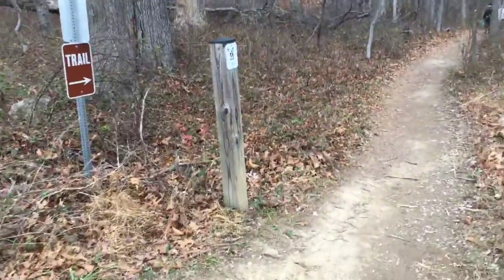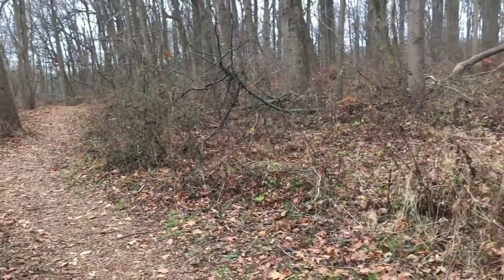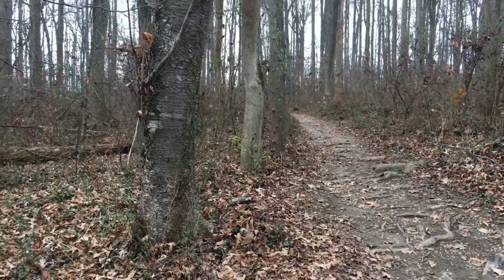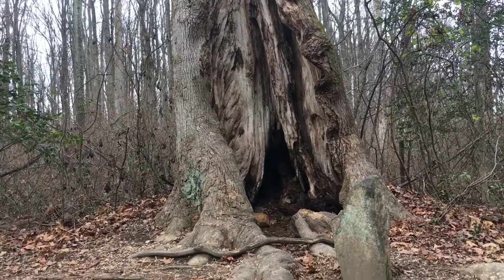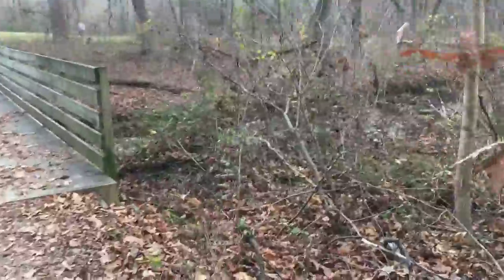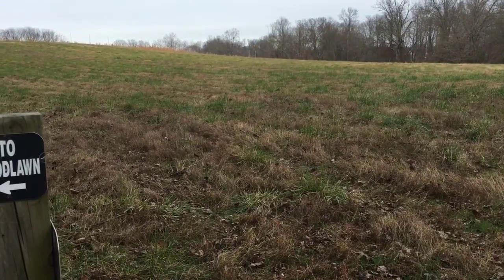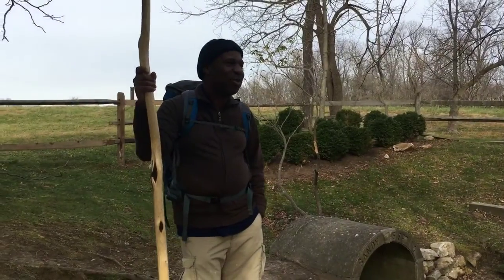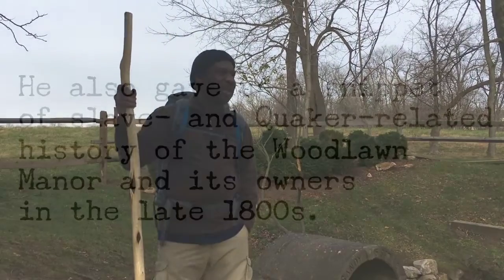Underground Railroad (rvsd)